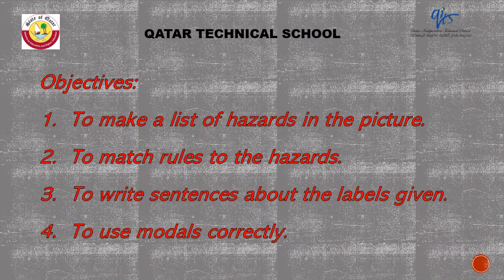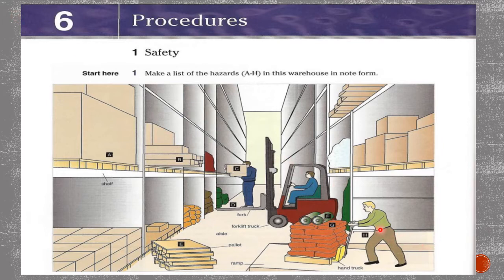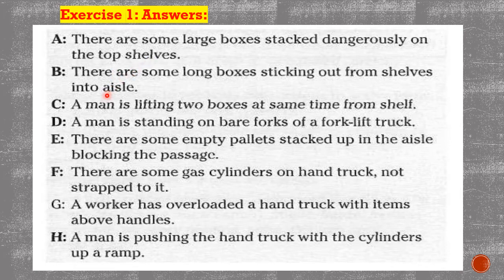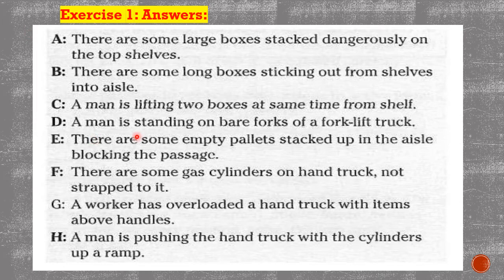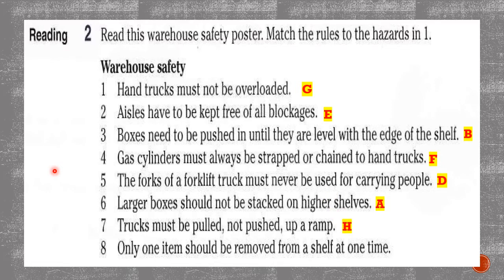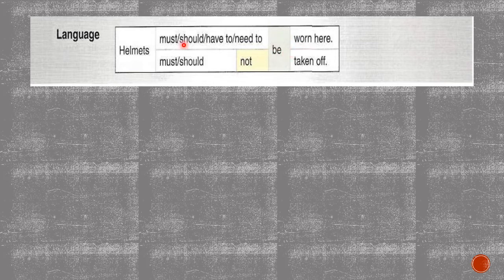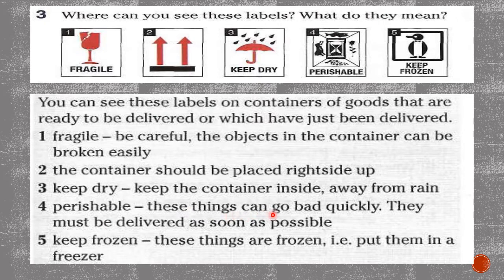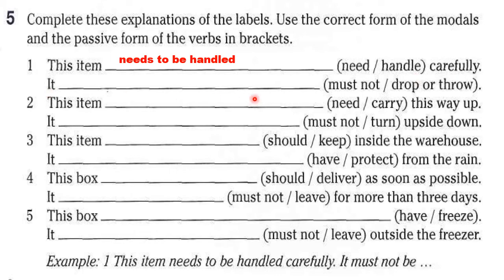010 Safety 1